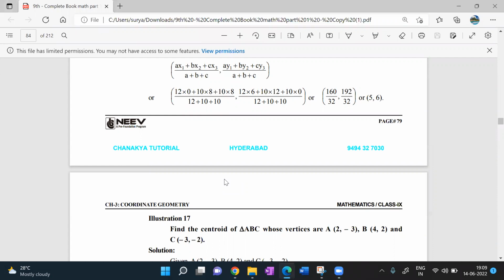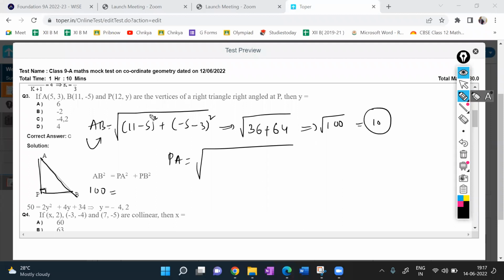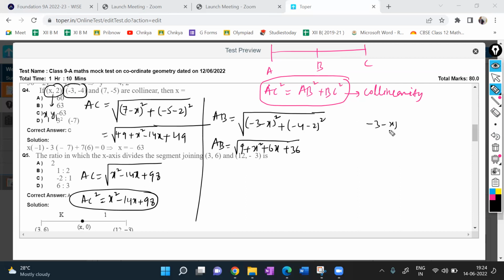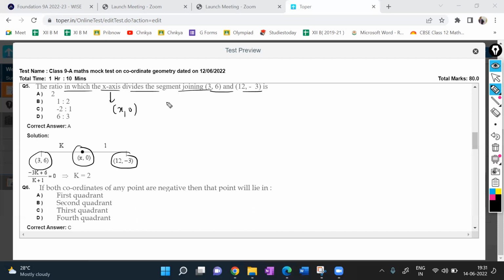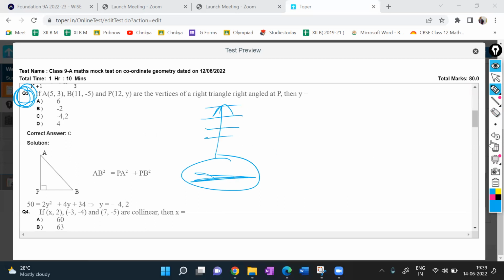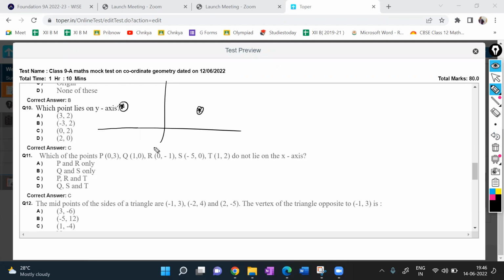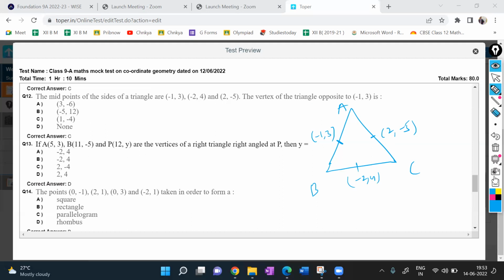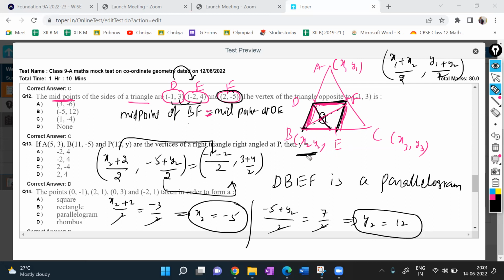question QP Discussion dated on 14th June 2022